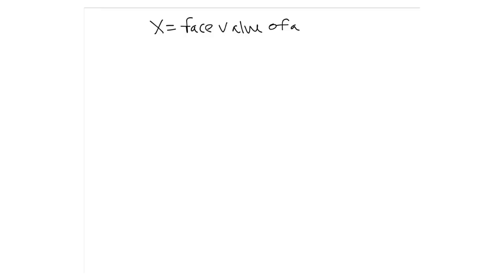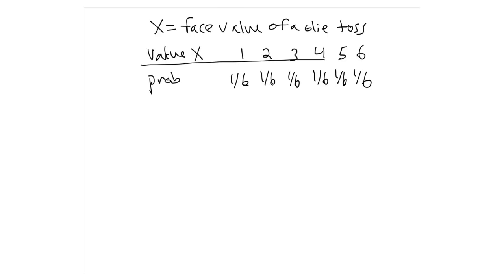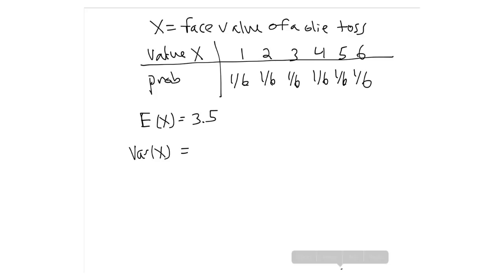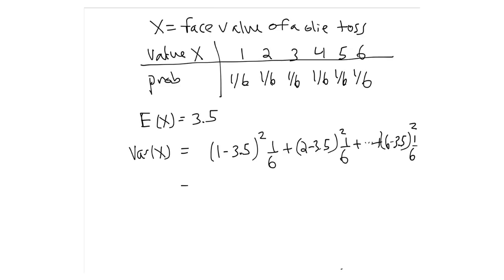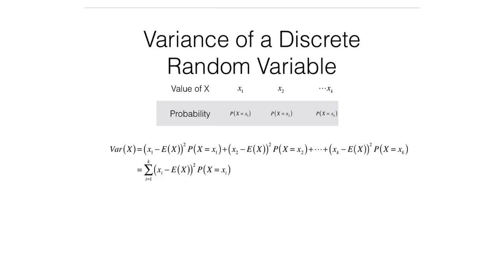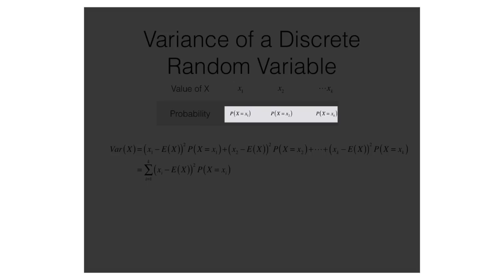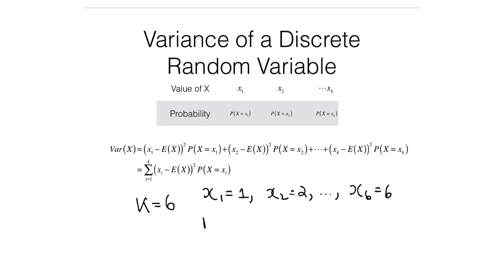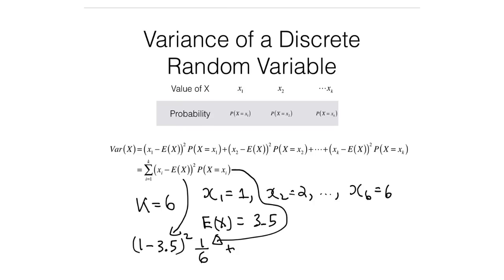5-6 Variance of a Discrete Random Variable